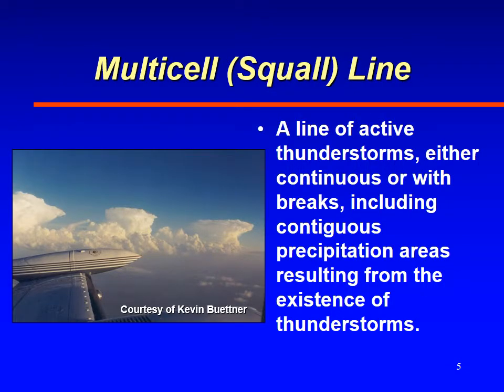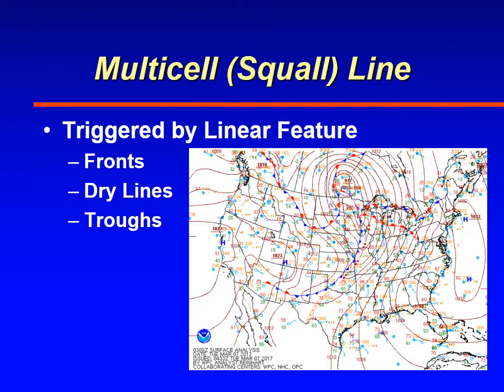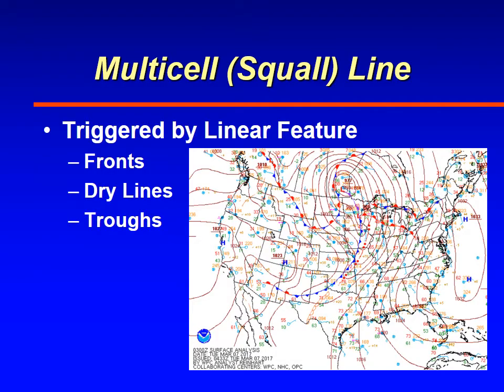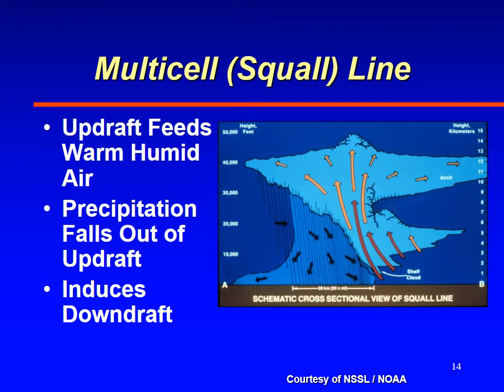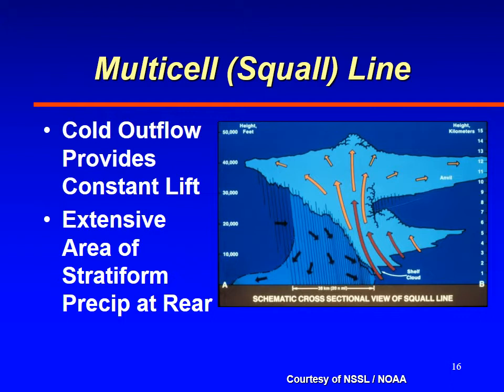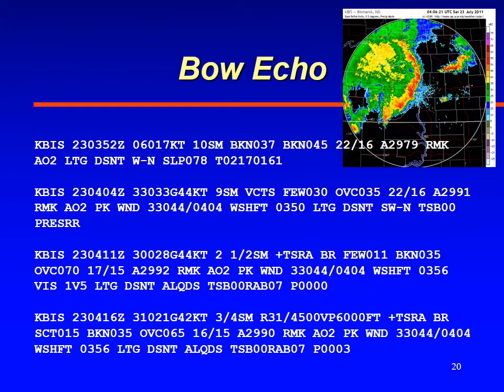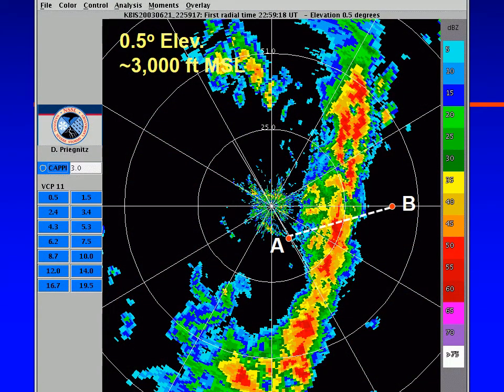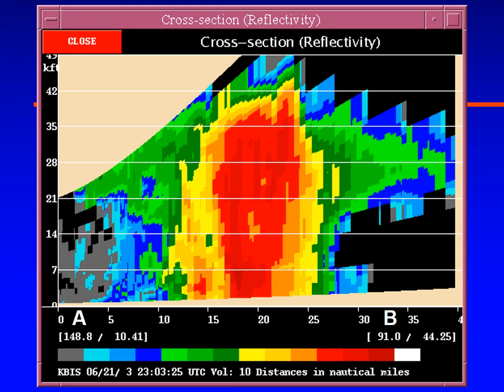ATSC 231 Multicell Line Thunderstorms